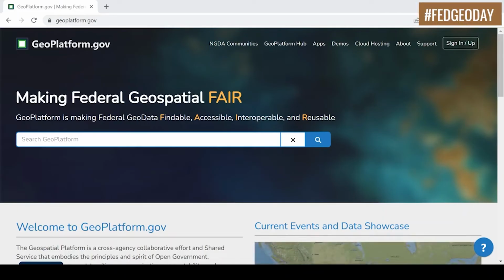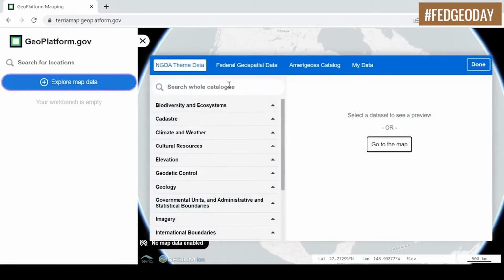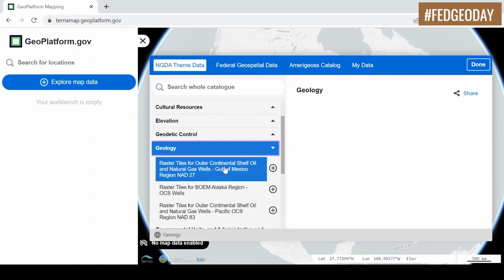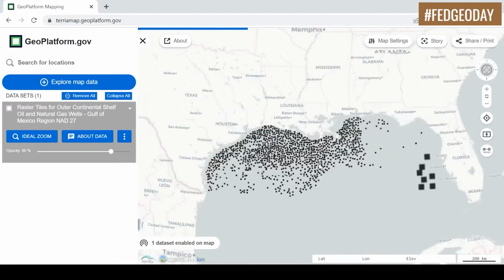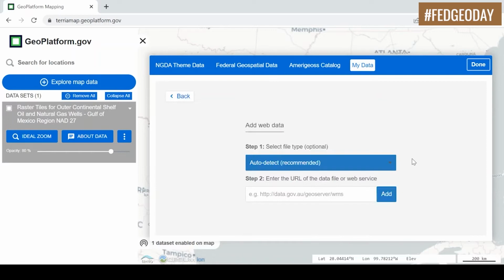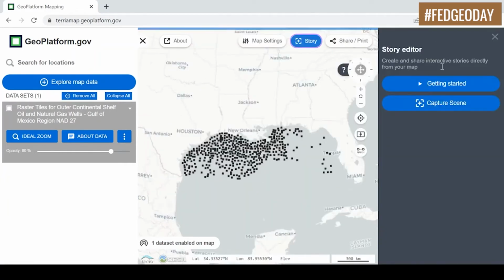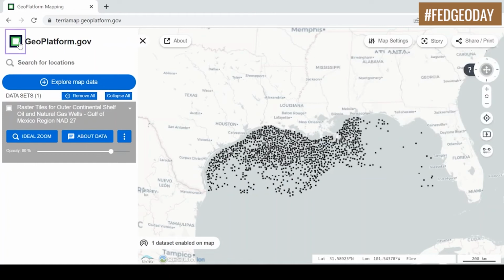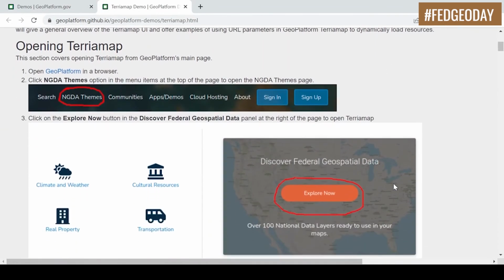FedGeoDay 2022 - GeoPlatform TerriaMap - Ian Shiland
Terriamap is a map application used to display geographic services of GeoPlatform NGDAs. Utilizing terria.js, Terriamap enables users to search, view and explore catalogs of geographic tiles and services. Check out the GeoPlatform Terriamap Demo for a general overview of the Terriamap UI and how to use URL parameters to dynamically load resources. The lightning talk video provides an overview of the features and data available in Terriamap for GeoPlatform.

Lightning Talk given by Ian Shiland